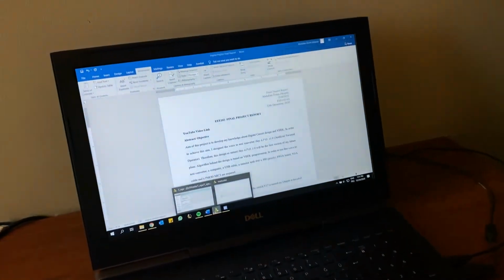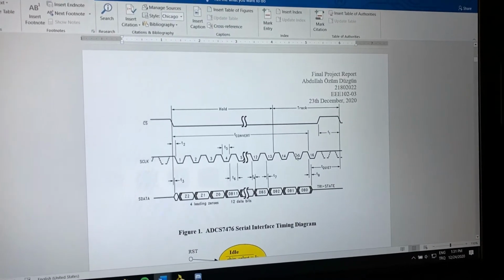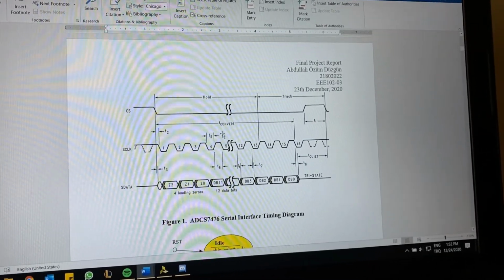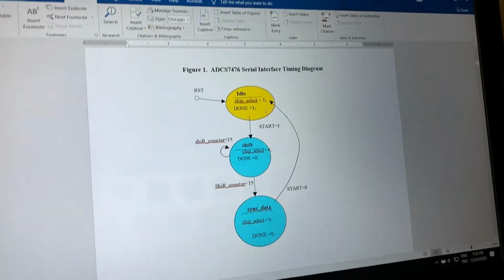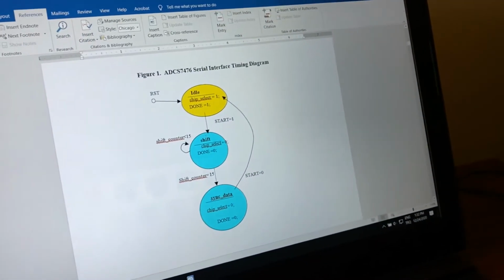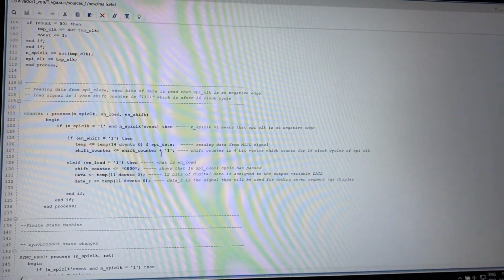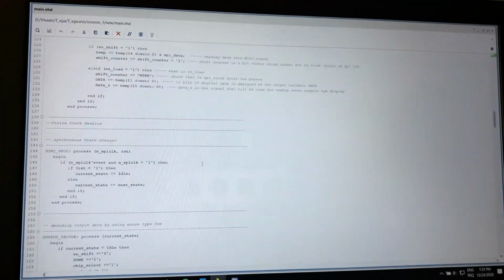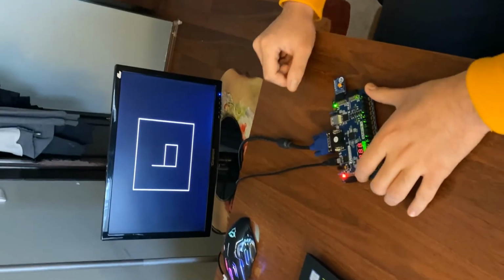Abdullah Özüm Düzgün - Voice to Letter Converter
Abdullah Özüm Düzgün's project for Fall 2020 Introduction to Digital Circuit Design course at Bilkent University - TA: Tuğba Karahan
Instructor: Cem Tekin